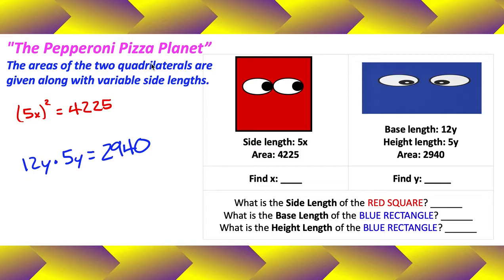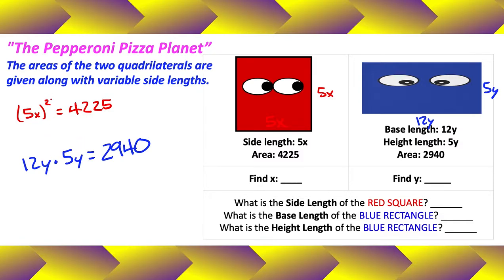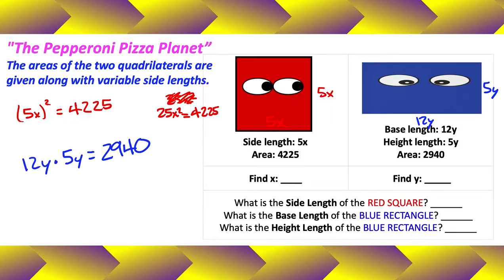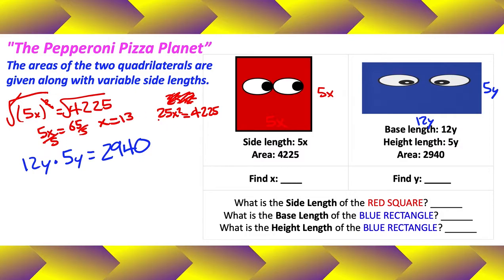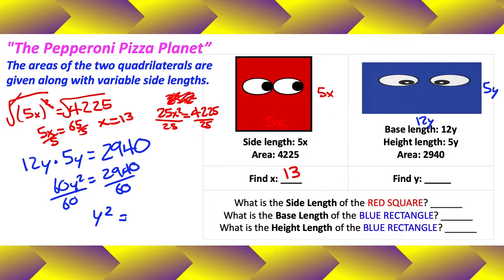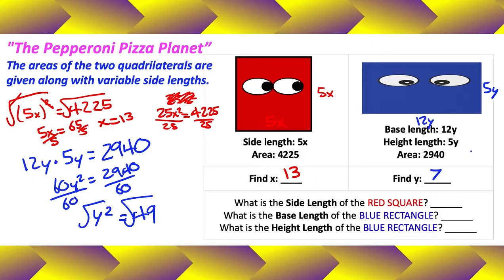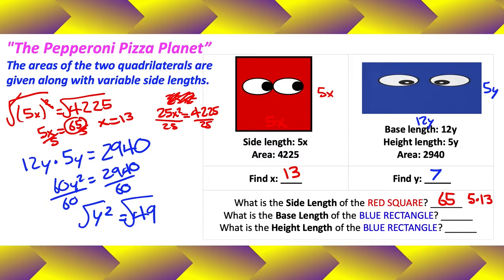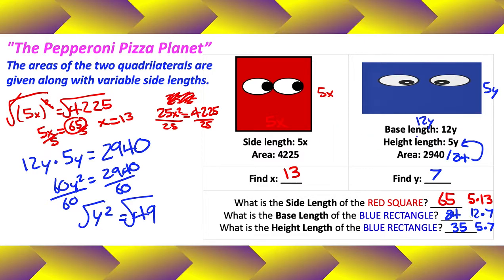9.3, "The Pepperoni Pizza Planet”